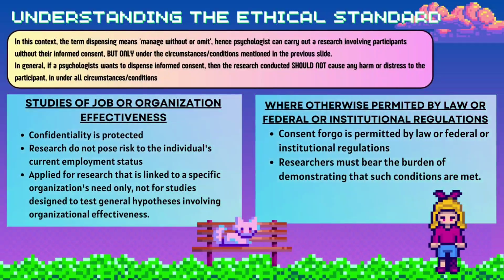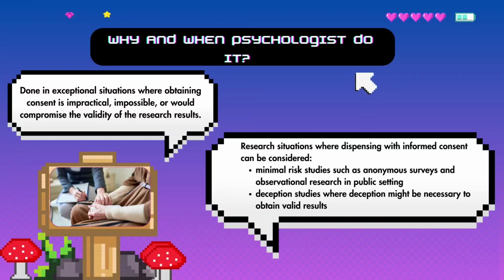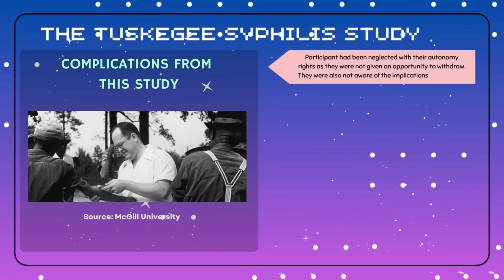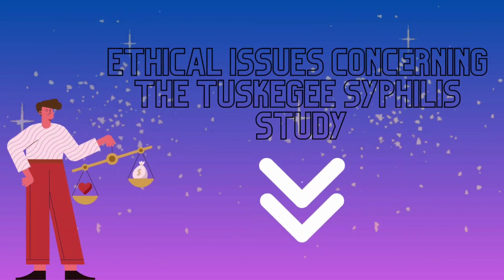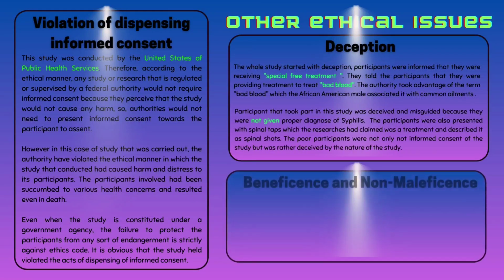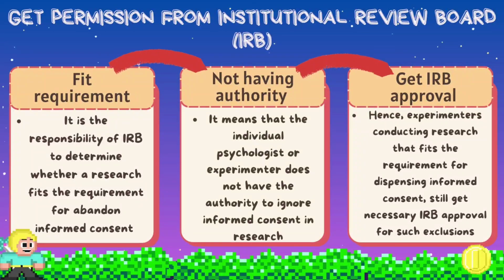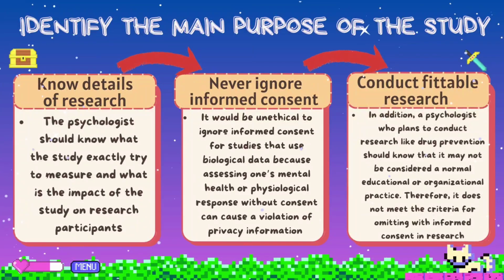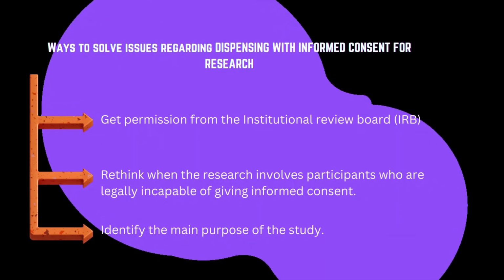Dispensing with Informed Consent for Research | KSG3613 Introduction to ethics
Hey everyone,  we are group 1 students of introduction to ethics subject. We're here to share about what is dispensing with informed consent for research. Hope you will find it beneficial.